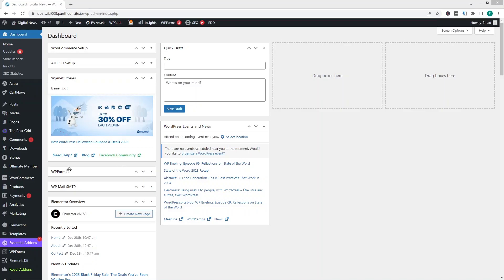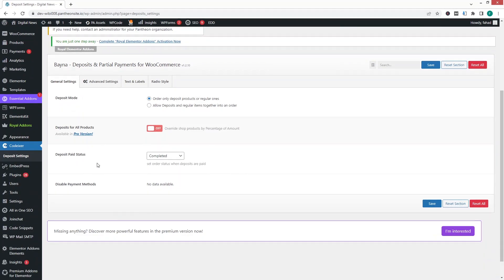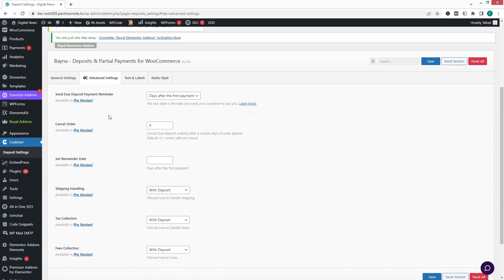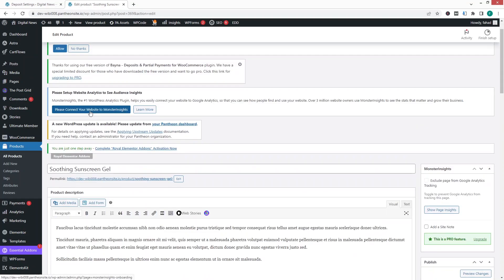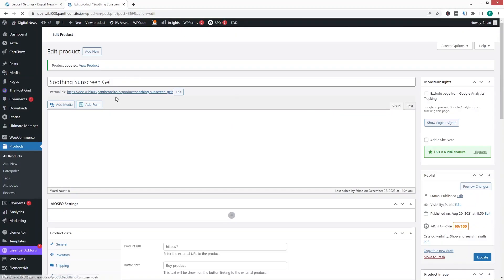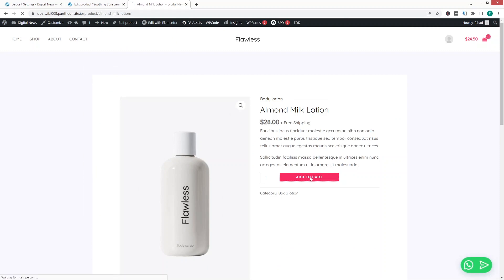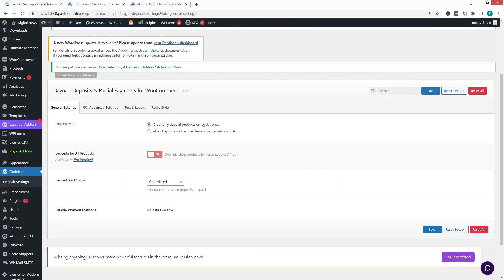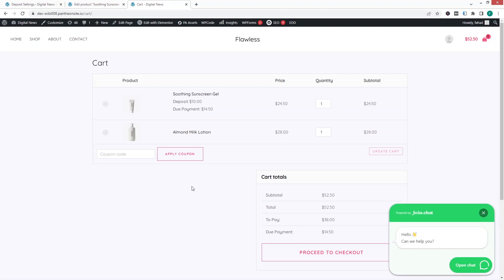Deposits & Partial Payments For WooCommerce (easy tutorial)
In this video I will show you how to do deposits & partial payments for WooCommerce.

Do you want to learn how to do WooCommerce deposits & partial payments? Yes? Perfect! Then you've come to the right WooCommerce tutorial.

In this video, we will be using a WooCommerce deposits & partial payments plugin and I will show you how to do partial payment WooCommerce.

This is a step by step WordPress tutorial that will be using a WooCommerce deposits - partial payments plugin and will be using the plugin called bayna - deposits for woocommerce.